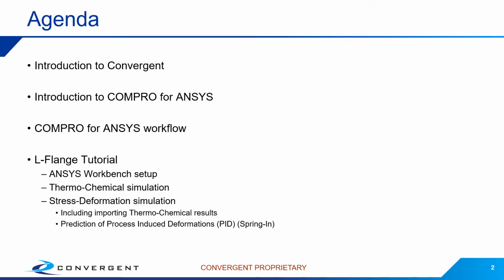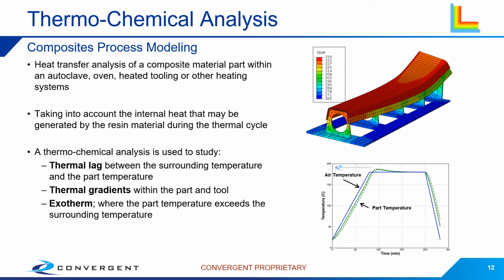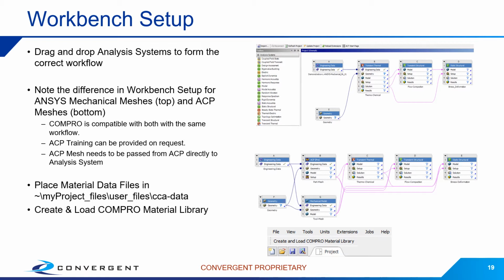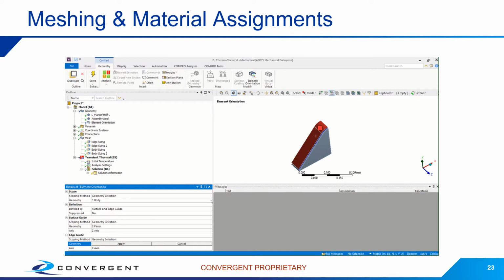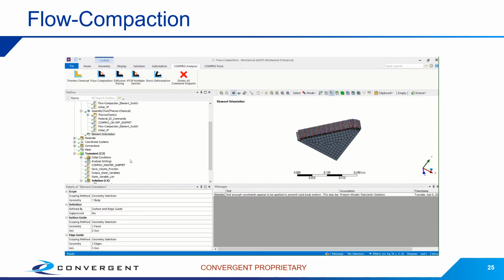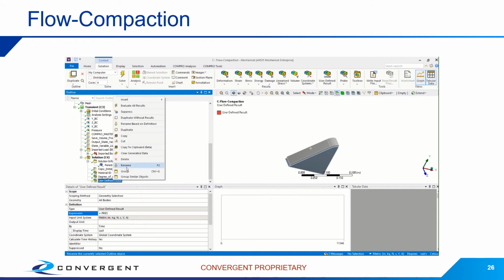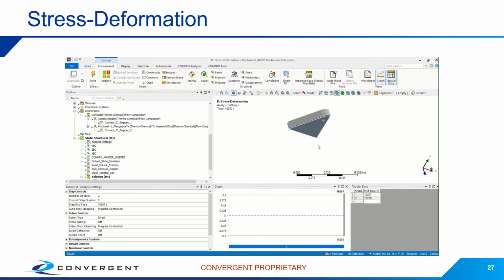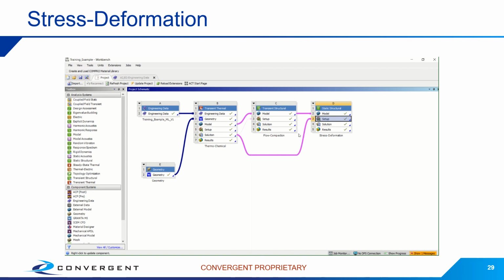COMPRO for ANSYS Training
Applications Engineer Sanesh Iyer walks us through a Process Induced Deformation analysis the all-new COMPRO for ANSYS Plugin. In this video we cover an introduction to Convergent & COMPRO, and do a real-time demonstration of how to use the COMPRO for ANSYS Plugin to quickly setup process simulation models for composites manufacturing in the ANSYS Workbench & Mechanical Environments.